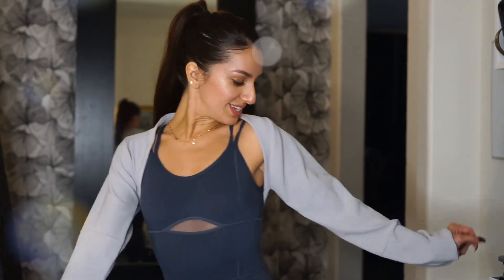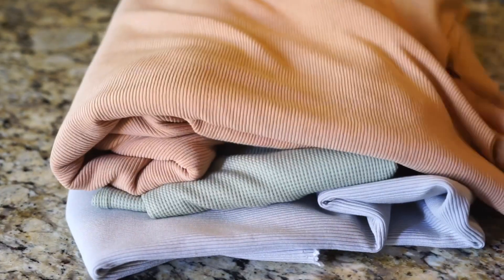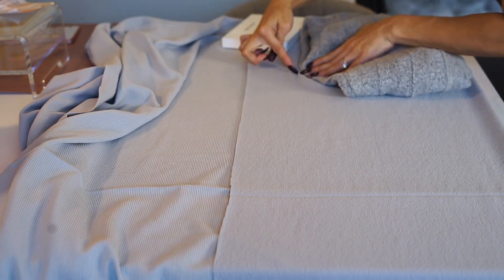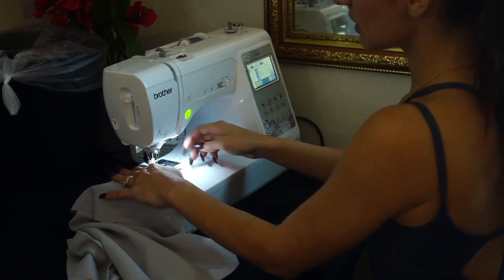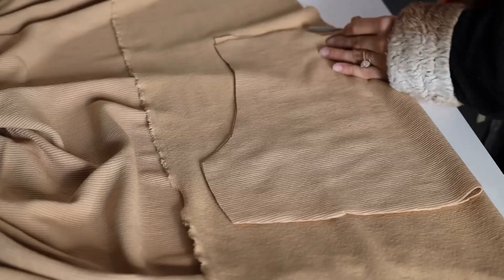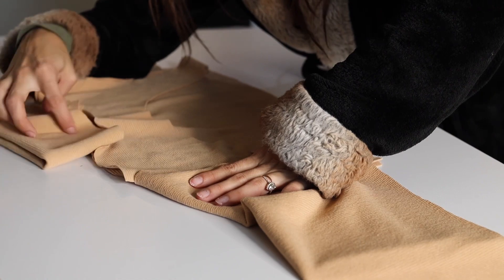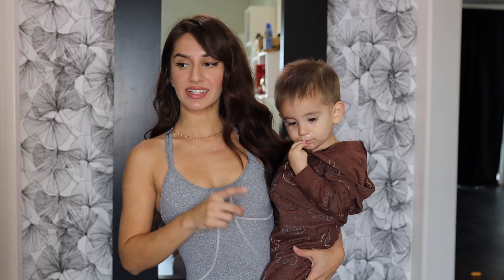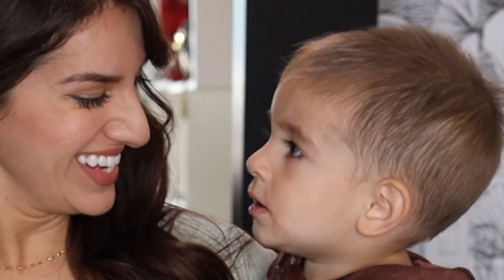How to Sew a Cardigan Shrug | Easy DIY Tutorial for Beginners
In this video, I’ll show you how to sew a stylish and cozy cardigan shrug that’s perfect for layering over any outfit. Whether you're a beginner or have some sewing experience, this easy DIY tutorial will guide you step-by-step through the process of creating a chic, comfortable shrug that you can wear every season.

What you’ll learn in this video:

How to sew a simple and versatile cardigan shrug
Tips for choosing the right fabric for your shrug
Step-by-step instructions for creating the perfect fit
Easy sewing techniques for a professional-looking finish
This cardigan shrug is the perfect DIY project if you’re looking to add a custom-made, comfy layer to your wardrobe. Follow along and create your own unique piece that will elevate any outfit!